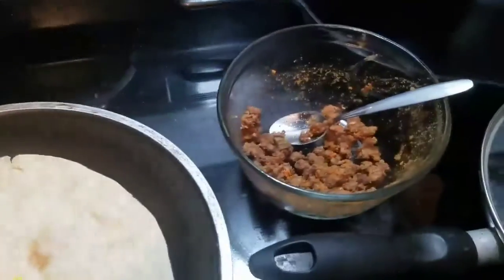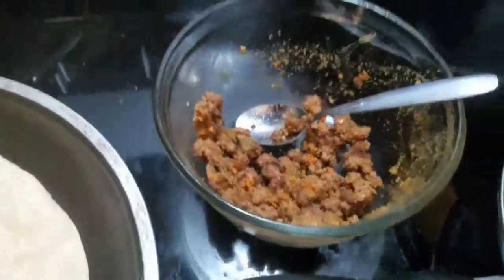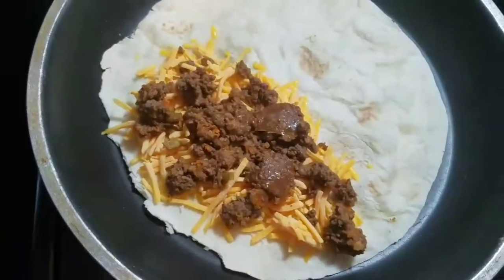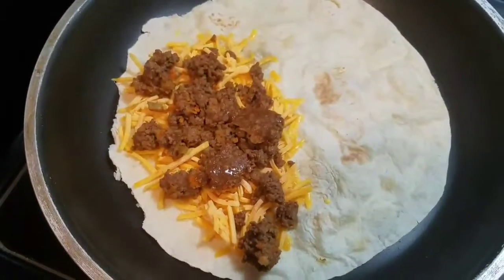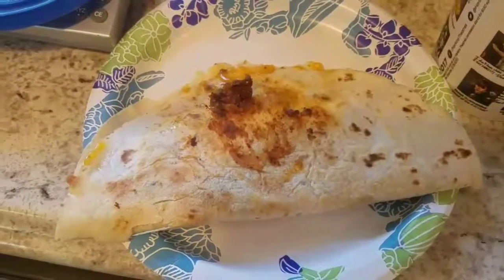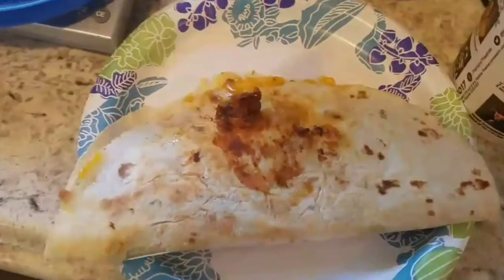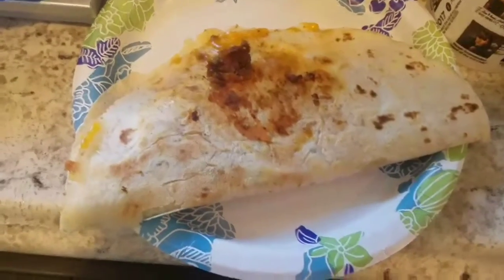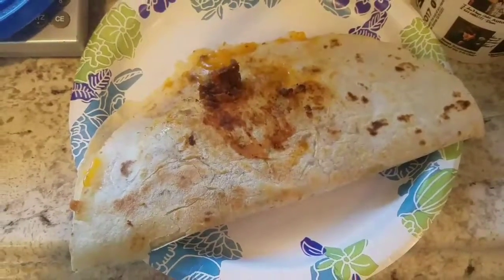Taco quesadilla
Just making do with a few odds and ends